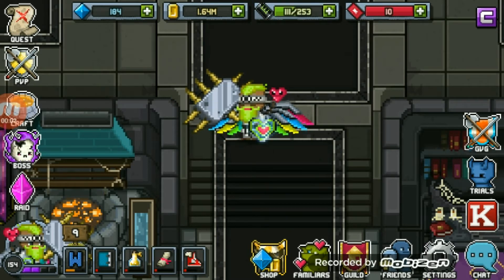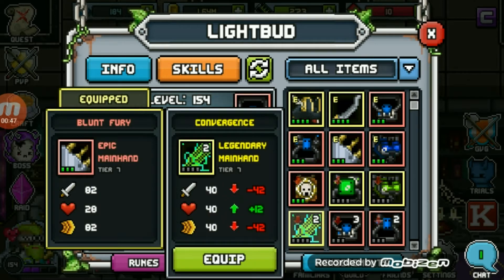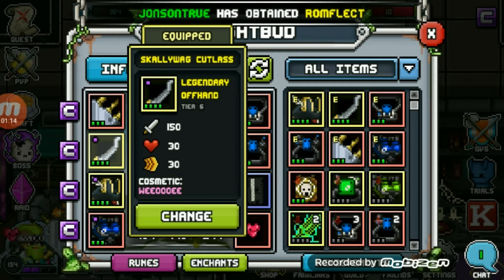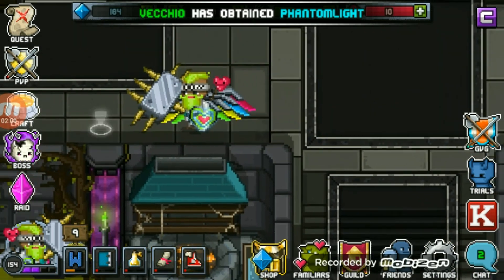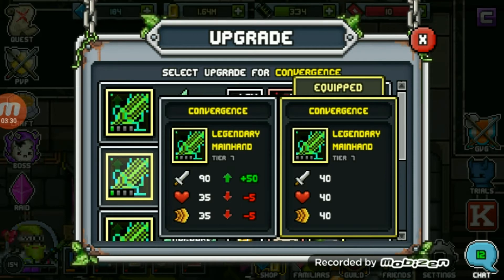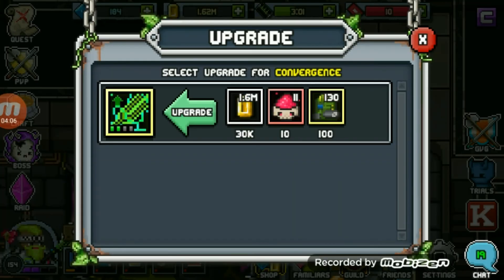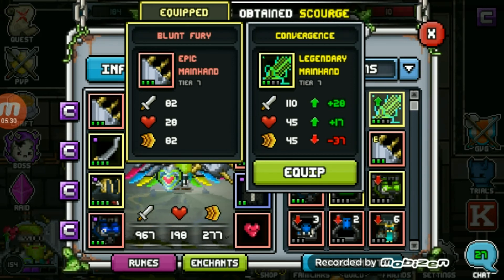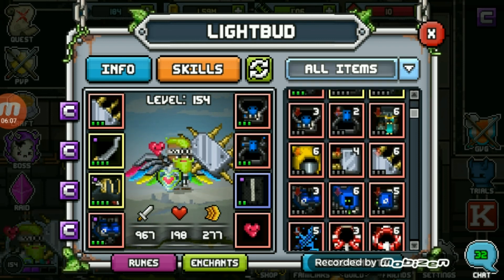Bit Heroes 59: Raid 4 Legendary Drops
Hello Everyone! In this bit heroes episode ill show you the 4 legendary drops i got from raid 4